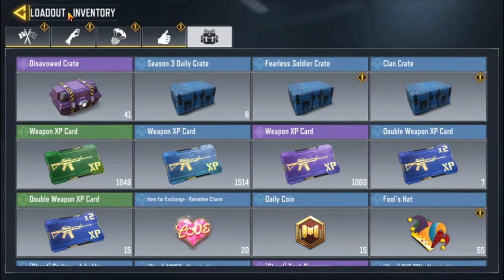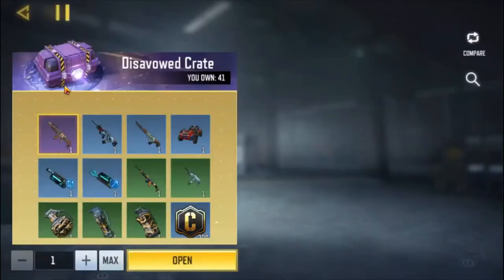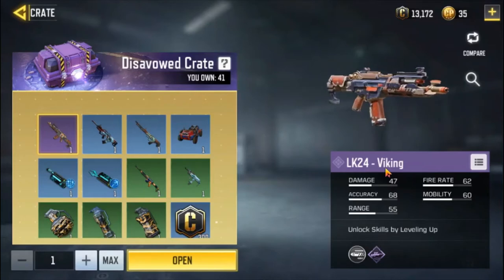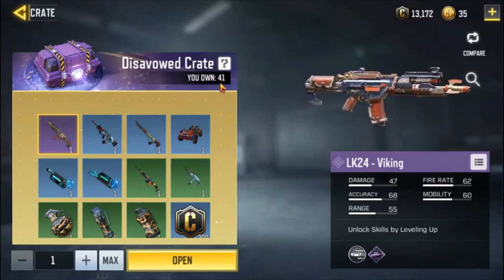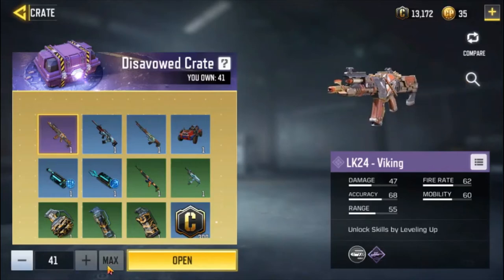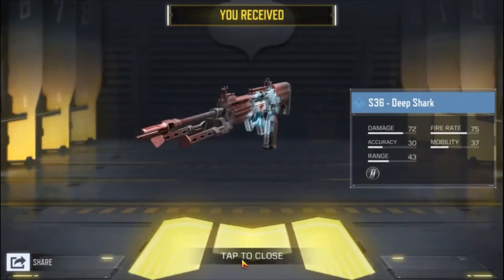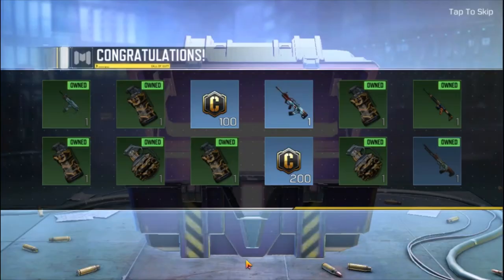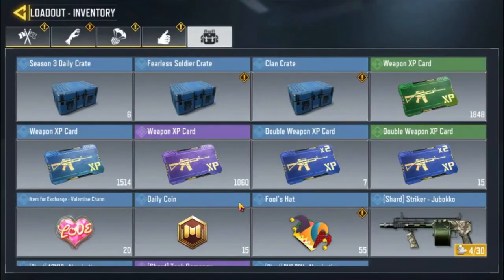Call of Duty Mobile | 41 Disavowed Crates vs LK24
After March 26 update, LK24 became buffed and more desirable to be used in multiplayer. This is battle to get LK24 using 41 crates we have collected.